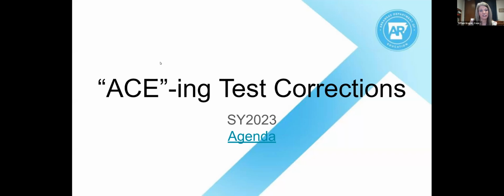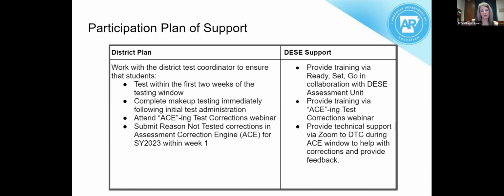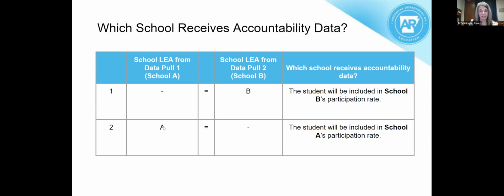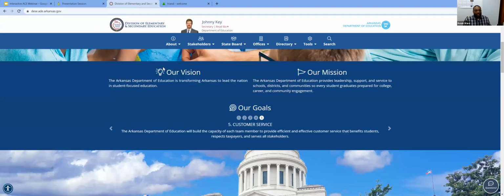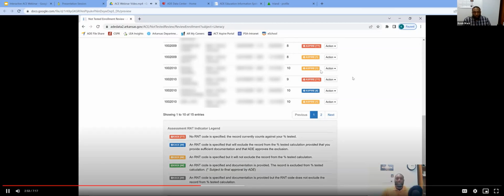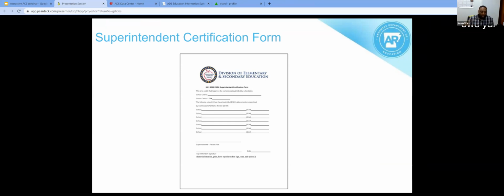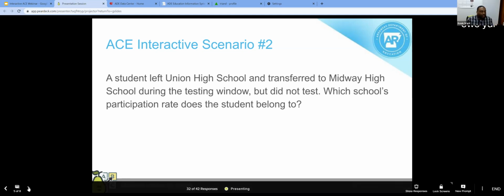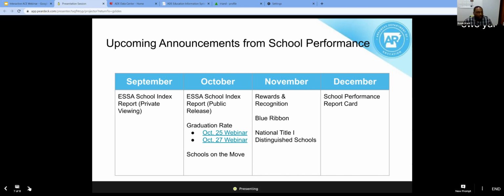ACE-ing Test Corrections Webinar